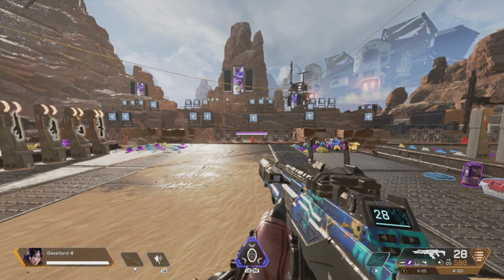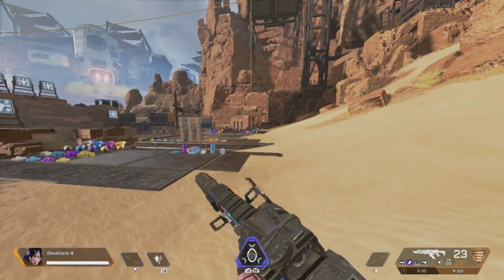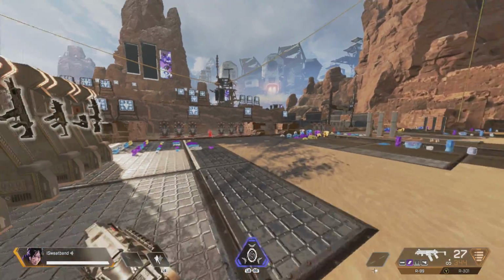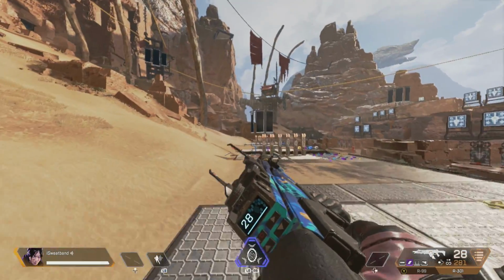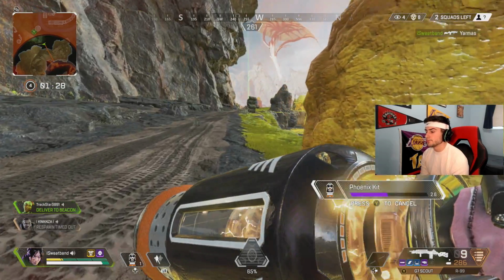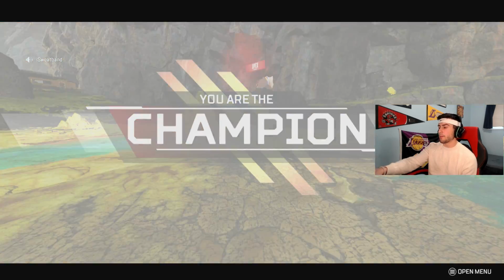I CHANGED MY LOOK DEADZONE TO NONE AND THIS IS WHAT HAPPENED... (APEX LEGENDS SETTINGS)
This might be one of the most important apex legends settings to change if you want to improve your aim and recoil control while playing without advanced look controls.

In this video we test out if changing your look deadzone to none will make a difference in recoil control, overall aiming ability, and overall accuracy.  At first I didn't think changing one apex legend settings could make this big of a difference, but once I tried this look deadzone setting out, I quickly realized that I was missing out on better aim and accuracy.

By putting your look deadzone to none in the apex legends settings, it makes your thumb movements more precise on the analog sticks.  Another thing I noticed is that the recoil is much less when putting the look deadzone apex legends setting to none.  As for the hip-fire goes, I did not notice much of a difference compared to when I had my look deadzone set to small in the apex legends settings on ps4 and xbox one.

You can change the look deadzone setting to none on both ps4 and xbox one apex legends, but I think this is only on console.  PC apex legends players have much more precise aim with a mouse and keyboard so I don't think the look deadzone is available for them, but I could be wrong.